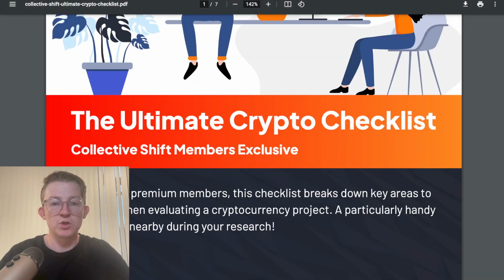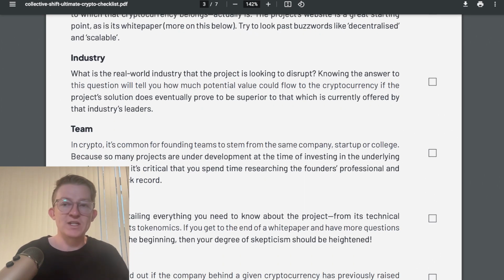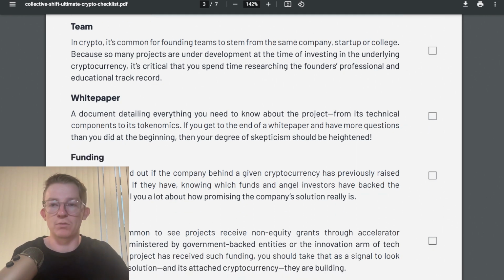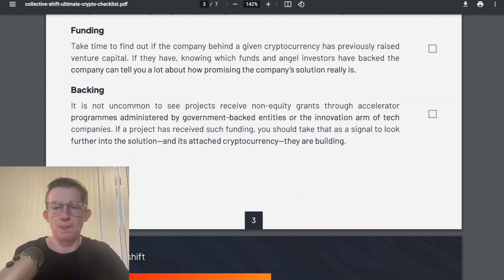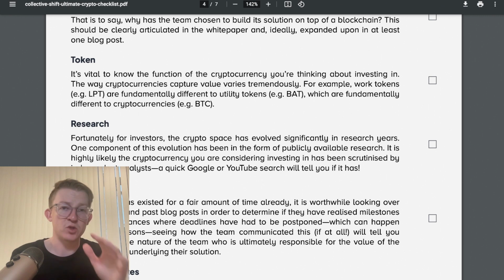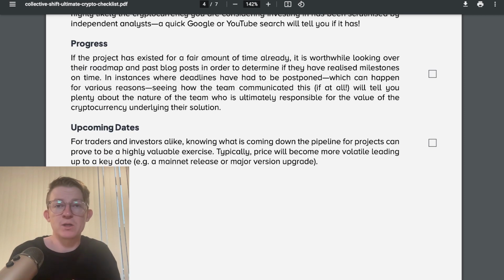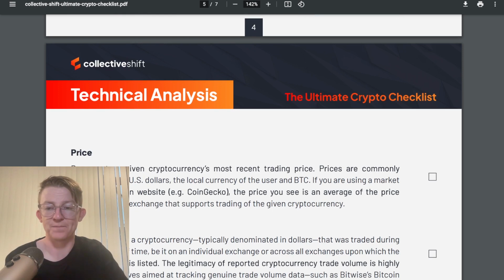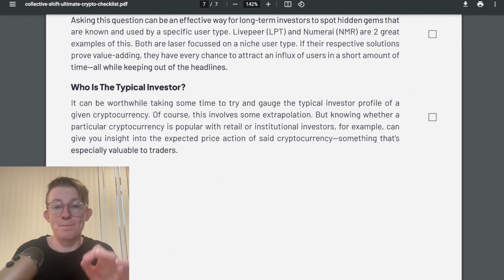Ultimate Crypto Investor Checklist (Blueprint to Analysing ANY Cryptocurrency)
Today I share with you our ultimate crypto investor checklist to analyse any crypto asset. We look at the fundamental, technical and sentiment analysis strategies to help you on your investing journey.

You can download the PDF below!

🚀 Join our free newsletter for regular insights straight to your inbox

The viewer should always:
1. Conduct their own research;
2. Never invest more than they are willing to lose; and
3. Obtain independent legal, financial, taxation and/or other professional advice in respect of any decision made in connection with this video.